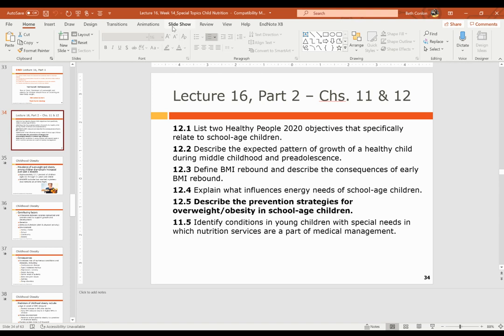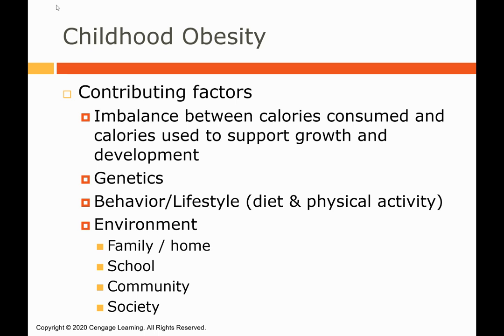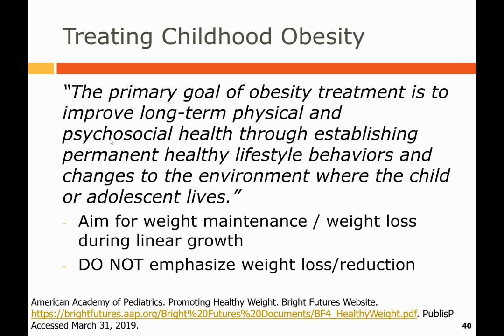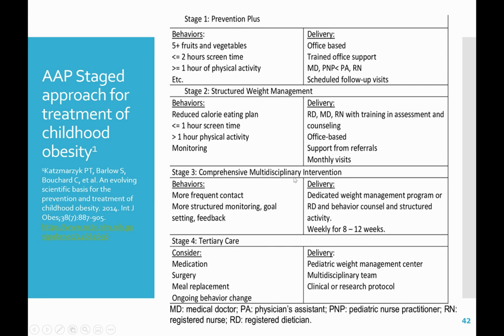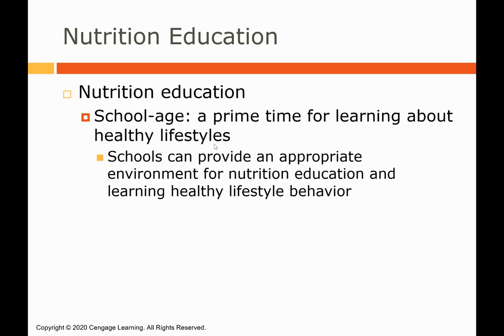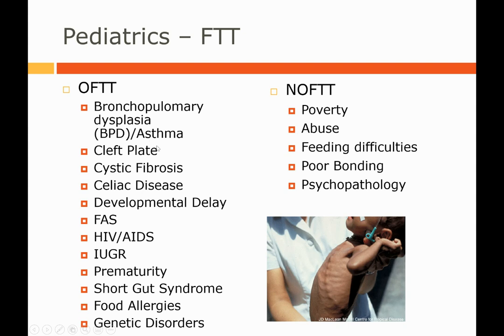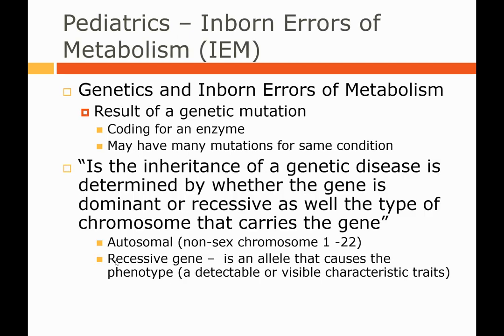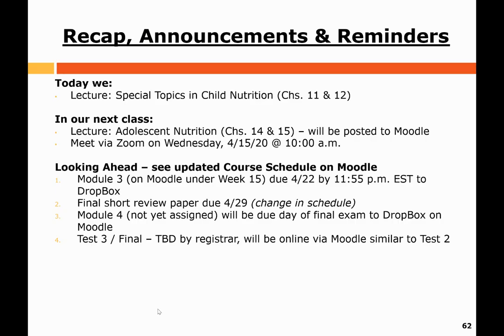Lecture 16 Week 14 Special Topics in Child Nutrition - Part 2